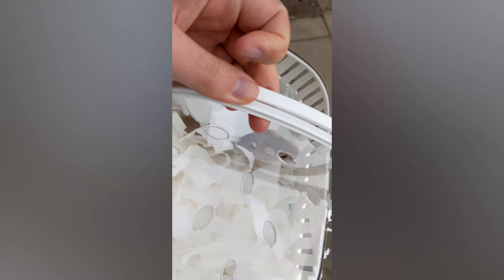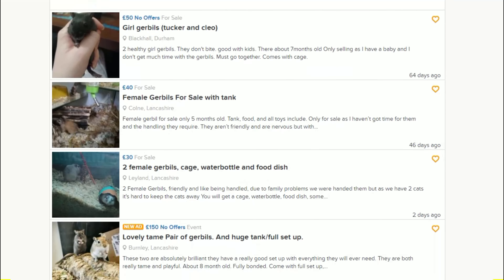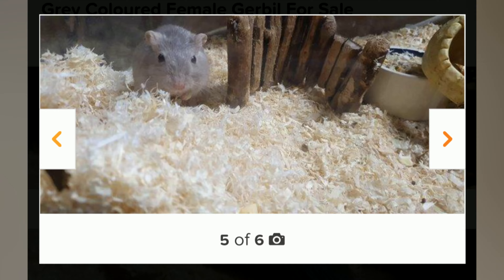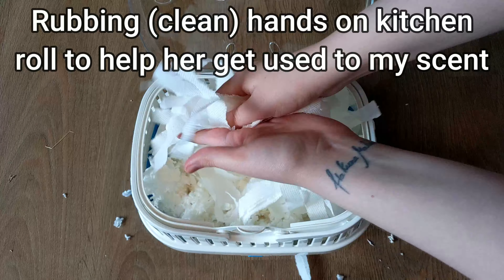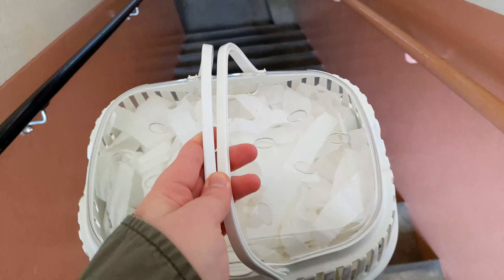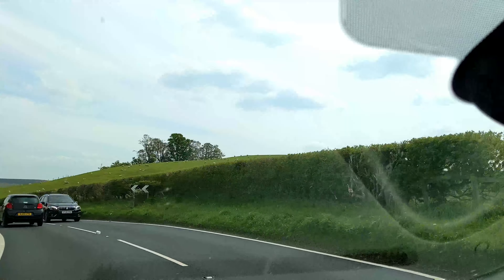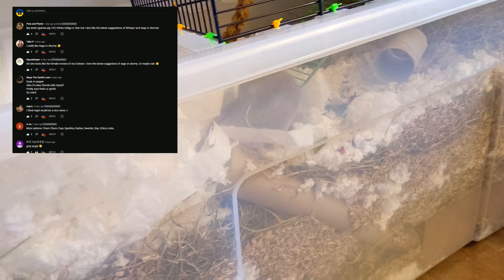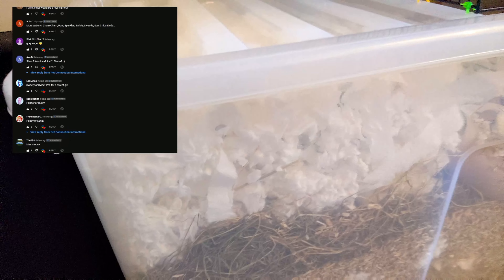We got a NEW GERBIL!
We got a new gerbil! And I had to watch my own video to remind myself of everything I needed 😅

🛒 For pet toys, enclosure stickers, and adorable gerbil cards, be sure to check out our Etsy store: ➡️

*Topper*
Niteangel wheel
Coconut hide
Apple wood chew toy
Metal kabob
Carrot wood roll
Millet sprays
Mixed sprays
Forage mix
Water bottle
Water bowl

Apple wood bridge hides (fill gaps with moss first)
Seagrass tunnel
Dandelion roots
Hemp bedding
Kaytee clean & cosy
Orchard grass hay
Pillow-wad cardboard bedding

*Free roam area*
Small pet carrier
Coco coir (wet to expand, then fully dry before using)
Beech chips
Crinkle cardboard
Ping pong balls
Sand bath/toilet